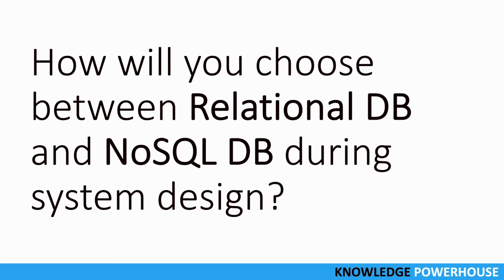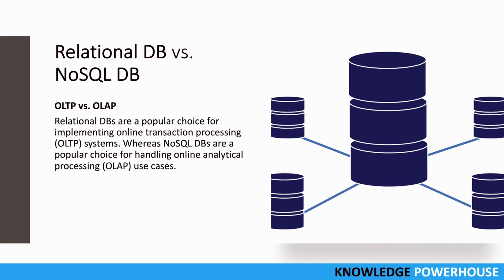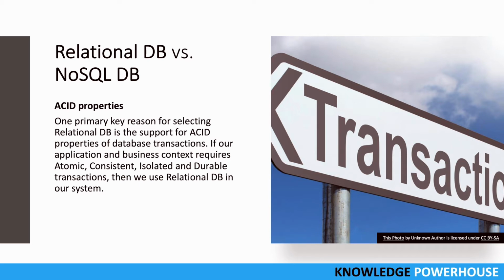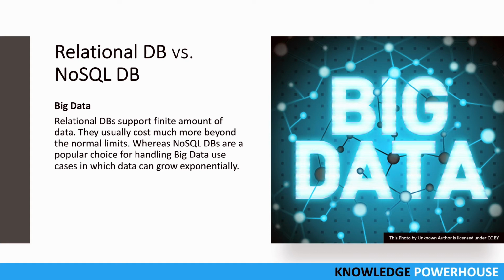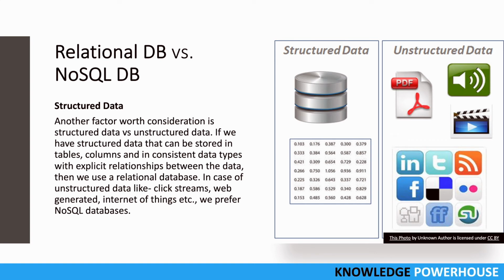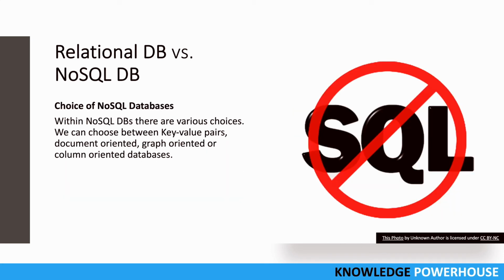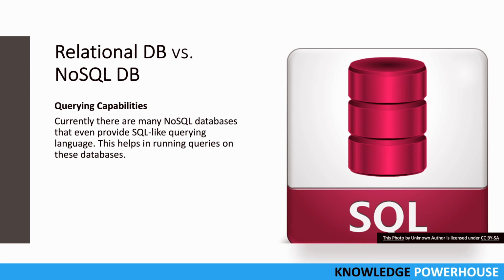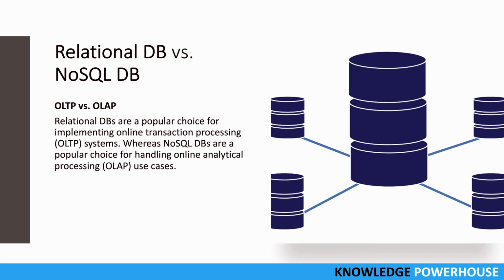How will you choose between Relational DB and NoSQL DB during system design?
Some of the main points to consider while choosing between Relational DB and NoSQL DB are as follows:

OLTP vs. OLAP: Relational DBs are a popular choice for implementing online transaction processing (OLTP) systems. Whereas NoSQL DBs are a popular choice for handling online analytical processing (OLAP) use cases.

ACID properties: One primary key reason for selecting Relational DB is the support for ACID properties of database transactions. If our application and business context requires Atomic, Consistent, Isolated and Durable transactions, then we use Relational DB in our system.